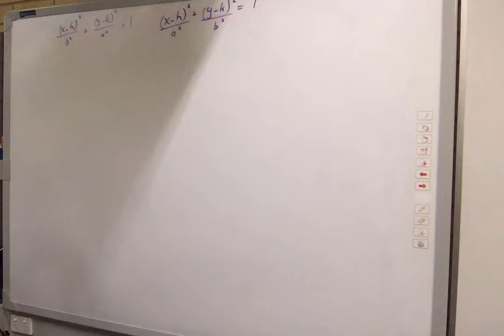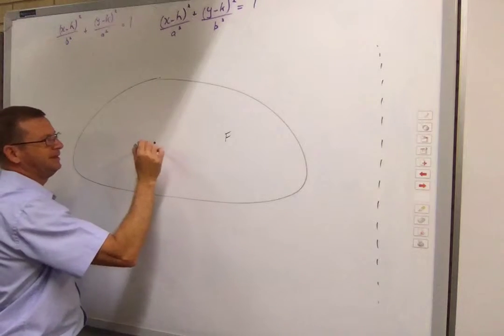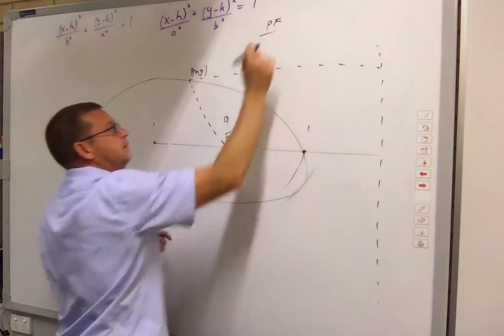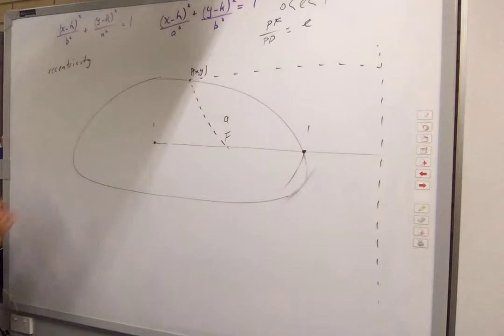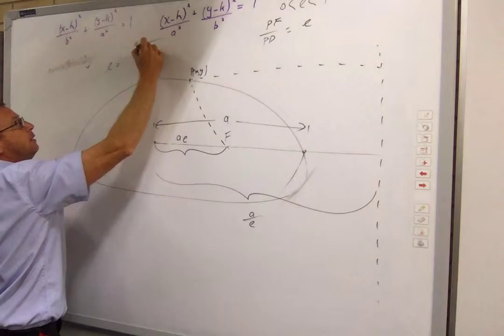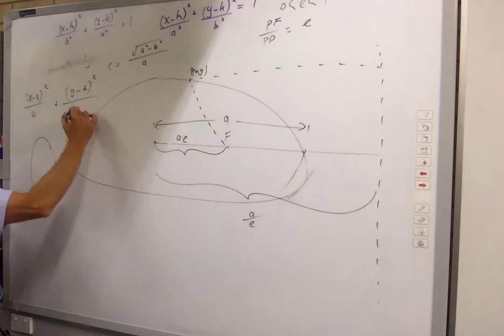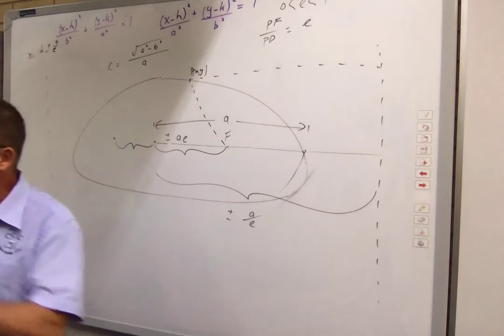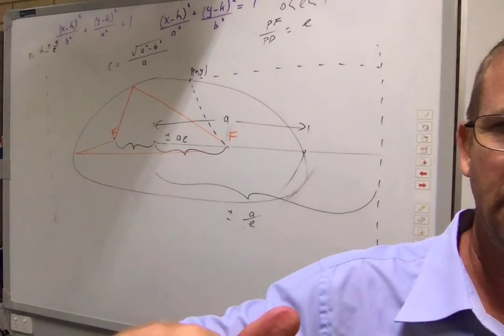Ellipse Important Stuff